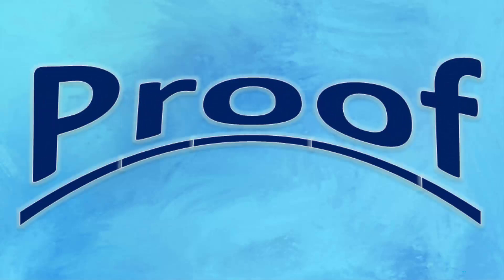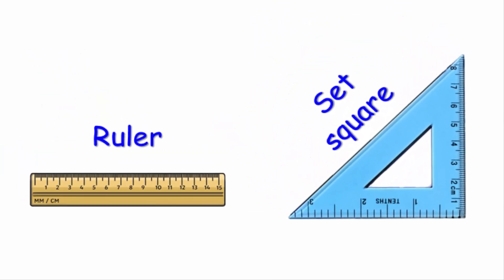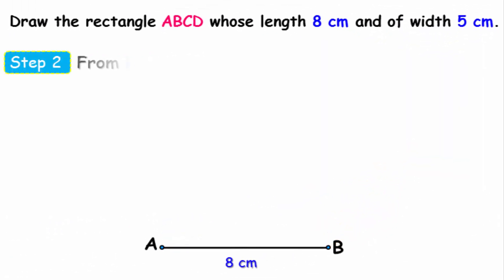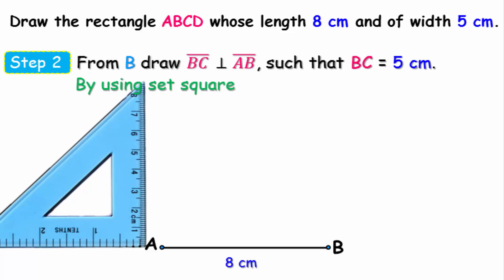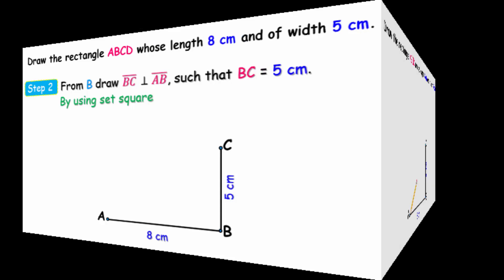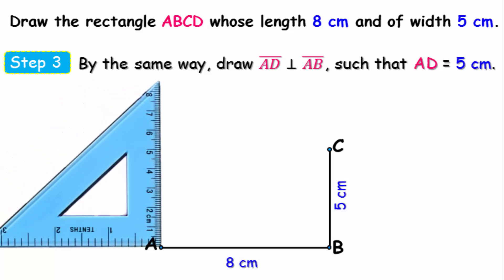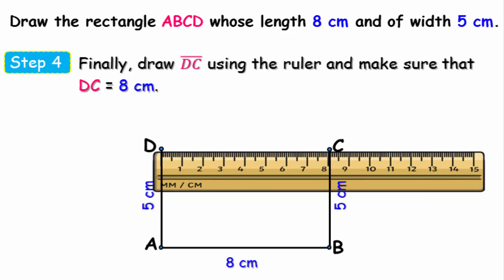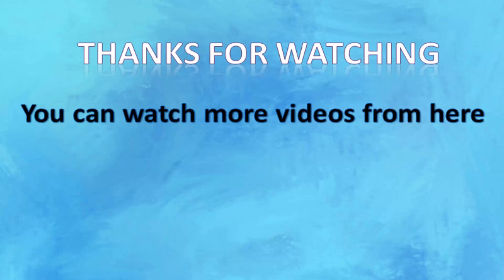How to draw a rectangle Using ruler and set square (Step by Step) - Easy steps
In this video, we will explain how to draw the rectangle by using ruler and set square:
* Drawing a rectangle
* How to Draw a rectangle - VERY EASY - FOR KIDS
* How to draw a rectangle knowing the length and width
* Draw the rectangle (with set square and ruler)
* How to Make a rectangle Shape
* Construction of a rectangle